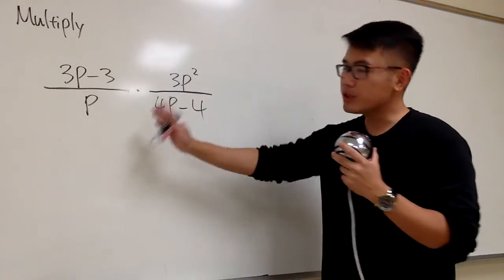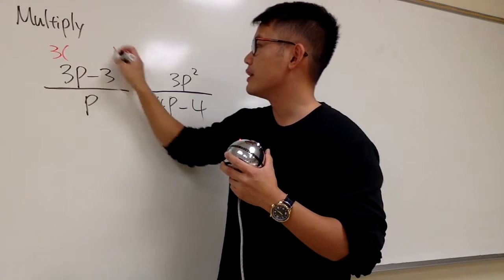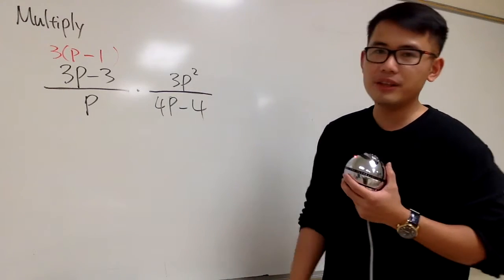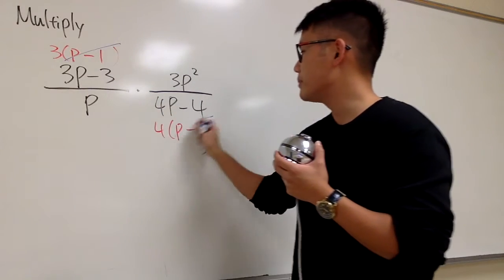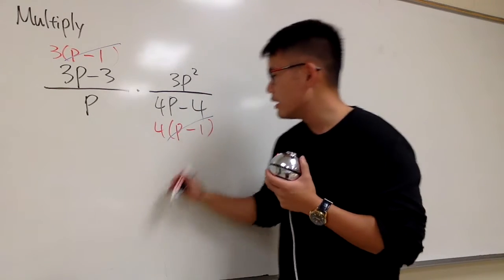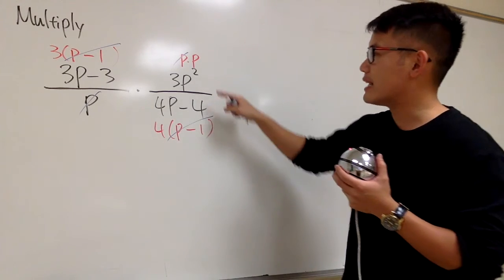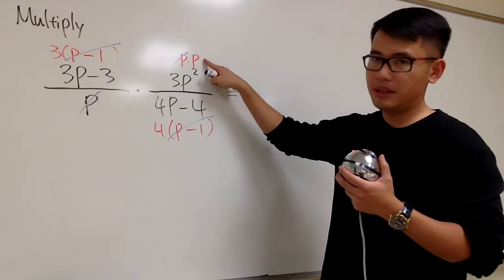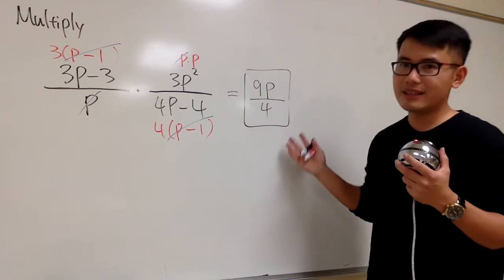Q12, how to multiply rational expressions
how to multiply rational expressions,

blackpenredpen